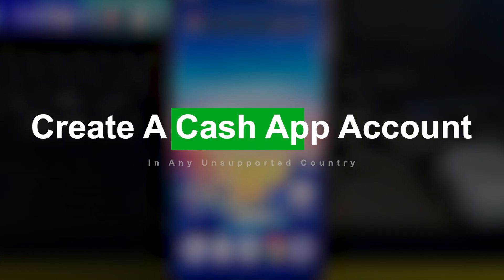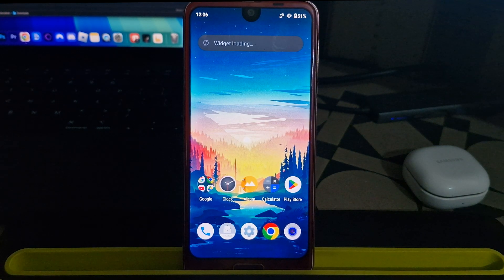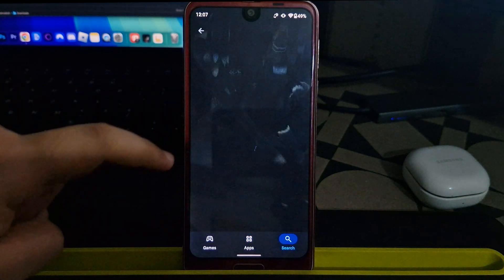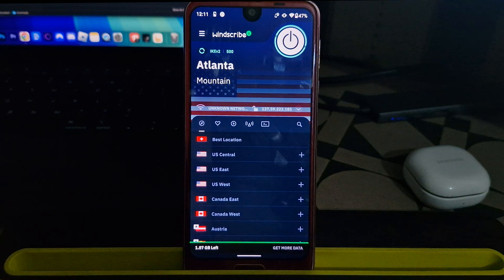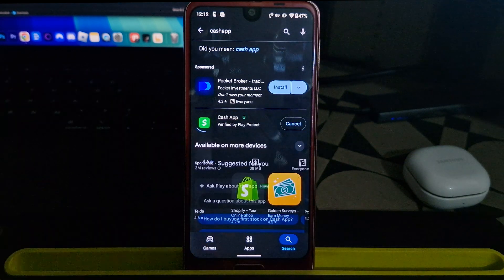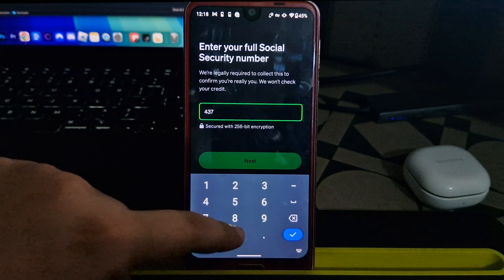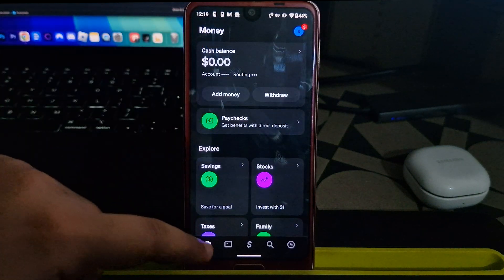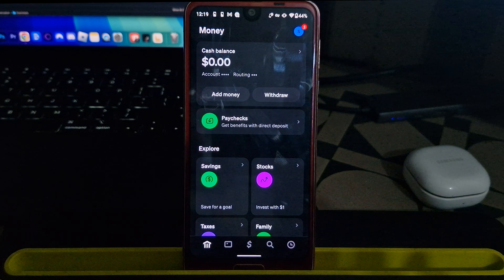How To Create Cash App Account In Unsupported Country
Learn how to create a Cash App account from a country where it's not officially available in 2025. This guide walks you through using a VPN, changing your device’s region settings, and verifying with a U.S. phone number or email. While using a virtual number or VPN may be risky, this tutorial explains the steps clearly and reminds you to verify with valid U.S. details and consider alternatives if needed.